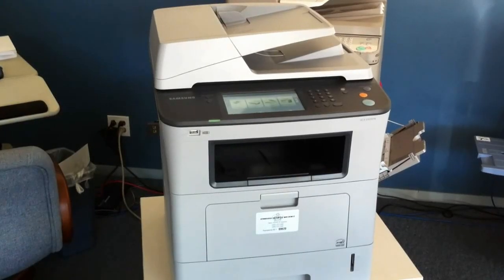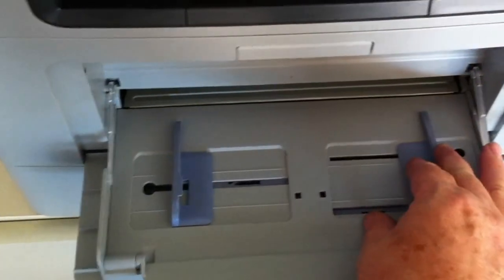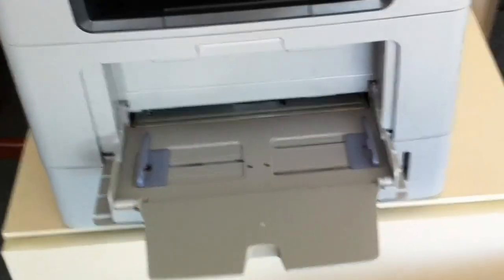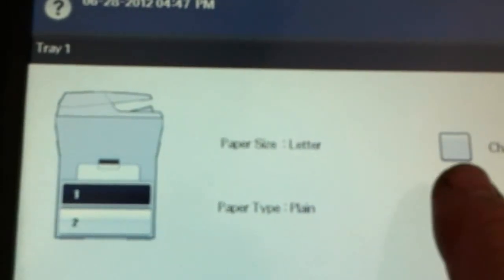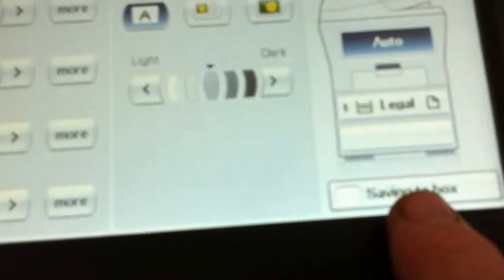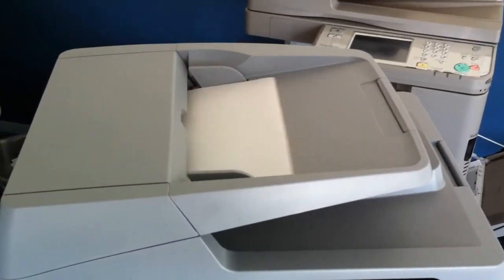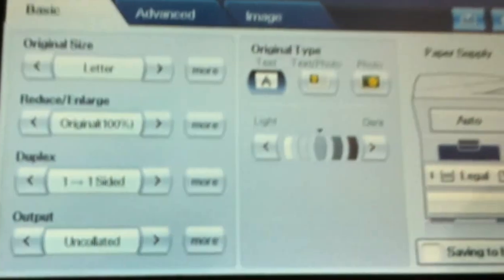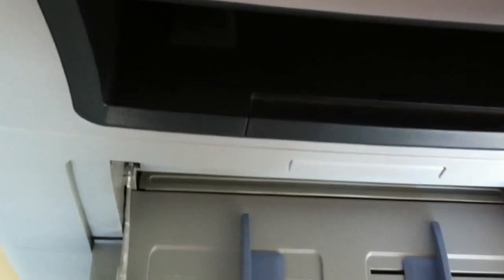Samsung SCX5935FN Multipurpose tray Set Up.MOV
Instructions on how to choose the Multi Purpose Tray and ADF on the Samsung SCX5935FN MFP